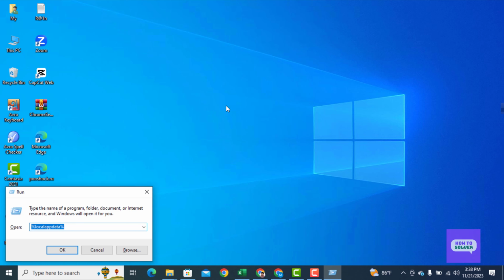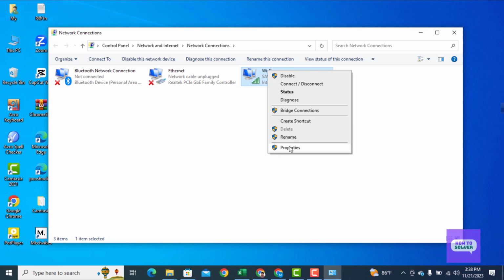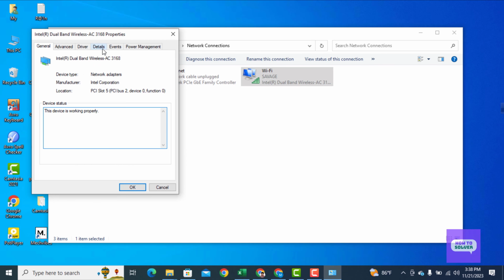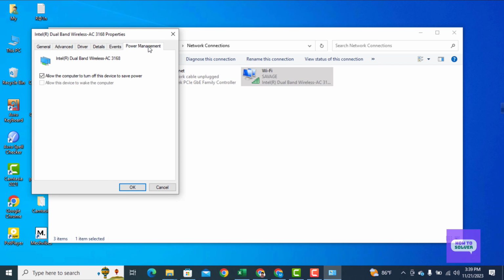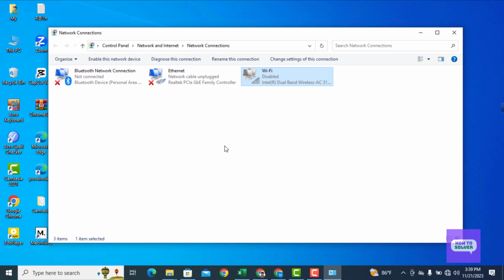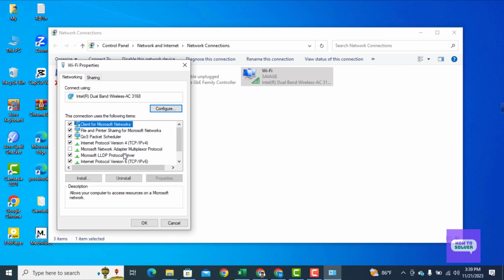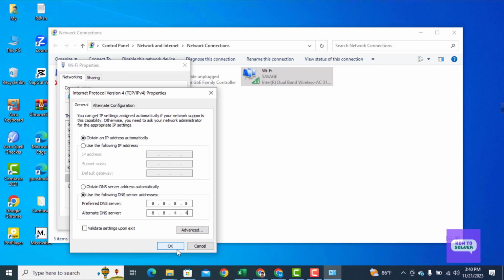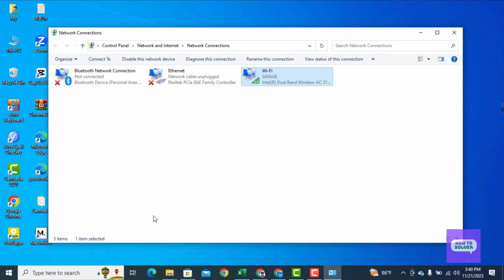Boost Your Laptop's WiFi Speed on Windows | Quick Tips for Faster Internet! 2025 [New Method]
Discover the secrets to supercharging your laptop's WiFi signal on Windows with these quick and easy tips! Slow internet can be frustrating, but fear not – in this video, we'll walk you through step-by-step techniques to optimize your WiFi connection and enhance your browsing experience. From adjusting settings to maximizing your router's potential, we've got you covered. Say goodbye to lag and hello to a faster, more reliable internet connection!

WiFi speed boost,
Windows optimization,
Faster internet on laptop,
Improve WiFi signal,
Laptop performance tips,
Internet speed hacks,
Windows settings for WiFi,
Boosting WiFi on Windows,
Enhance laptop internet,
WiFi signal optimization,